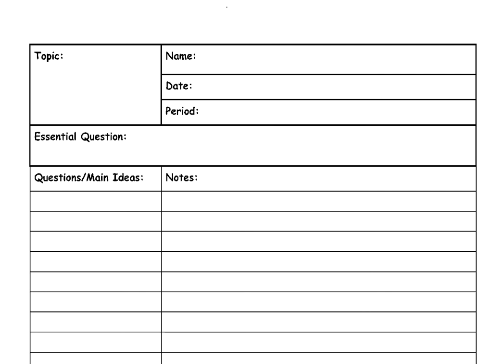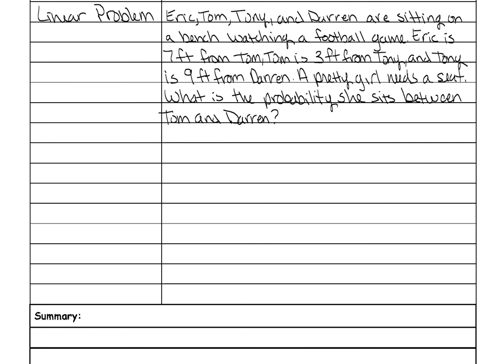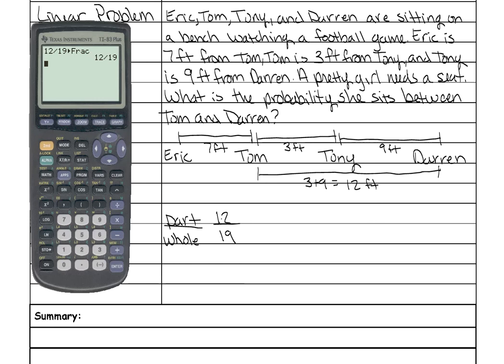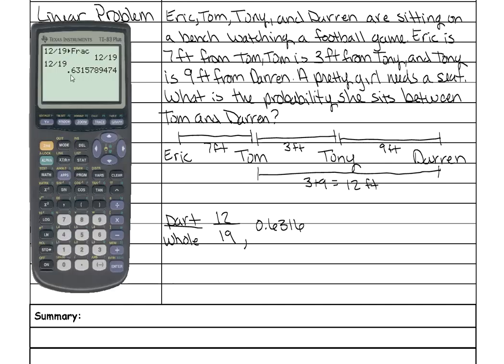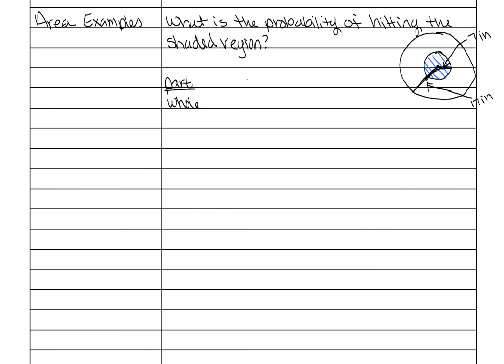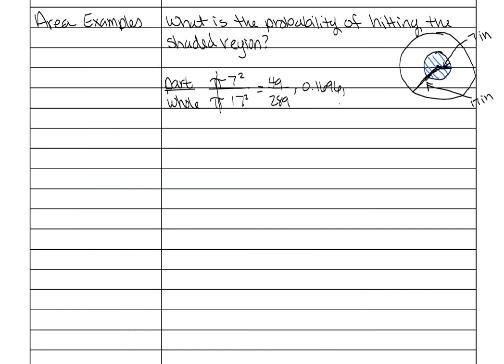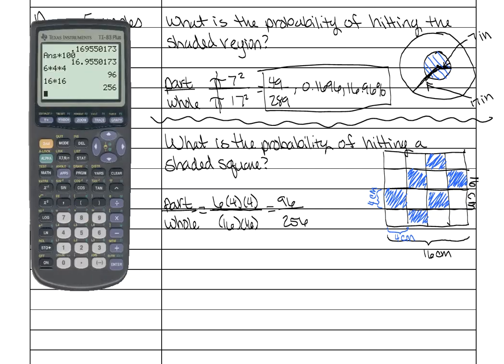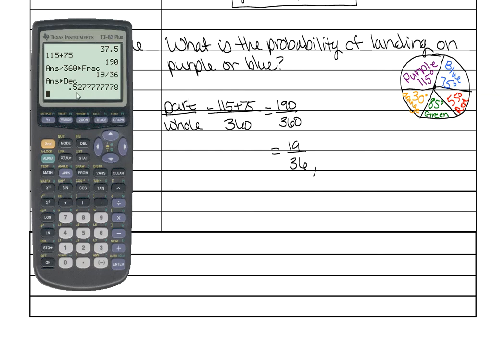12.1 Notes Video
This video goes over geometric probability.